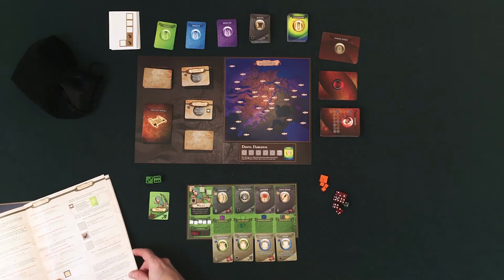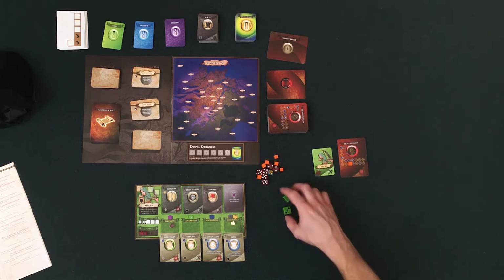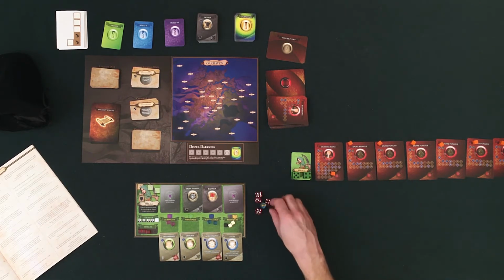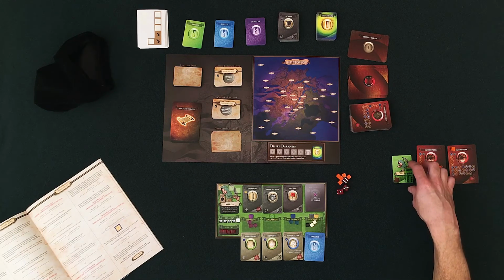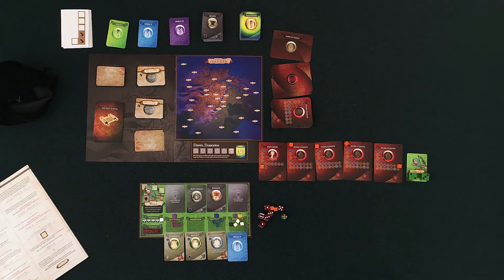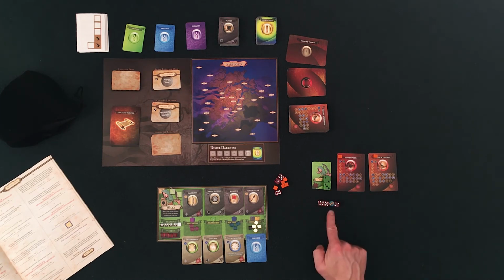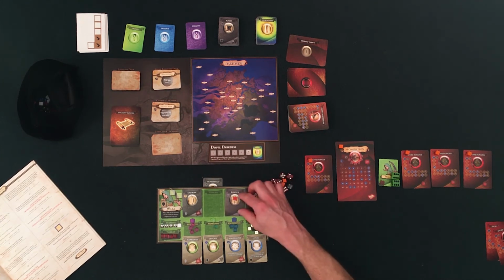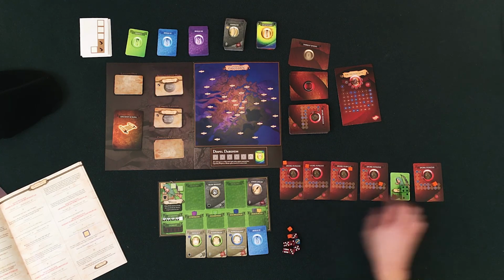Solo Play-through Part 3: Silver Mines to Arcadia River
After loading up at Caenen Village, I head back to the Silver Mines and then further into the wastelands of Oakhaven. Will I survive? I do, but just barely and not without consequences!